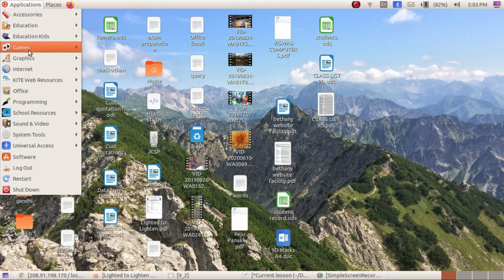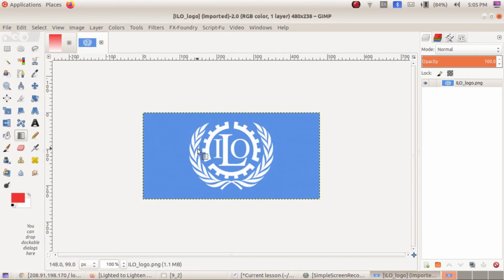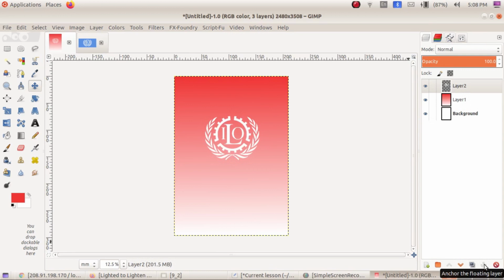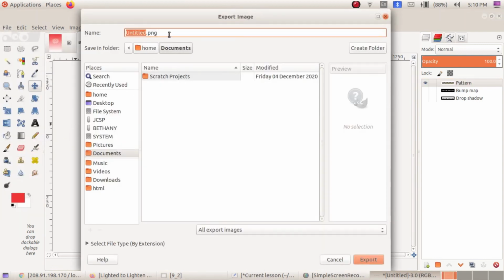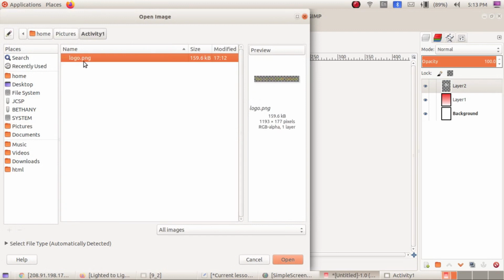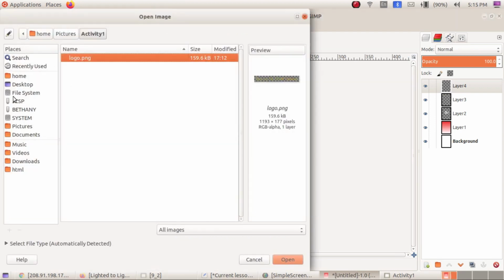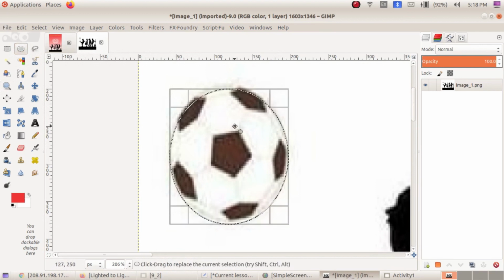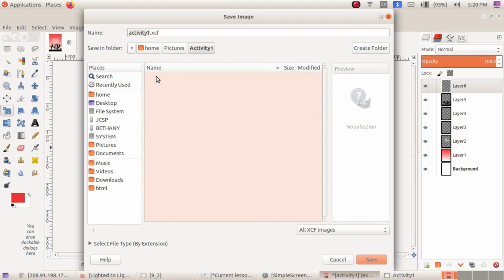Select by Color Tool in GIMP by Viju jacob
Select by Colour Tool and Gradient Tool in Gimp by Viju Jacob, Standard 9. ICT Chapter 1